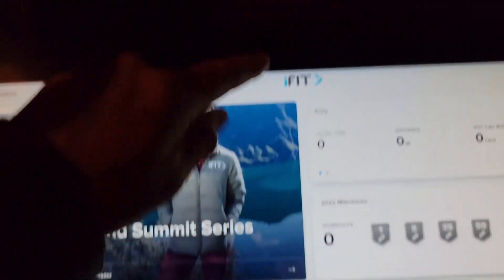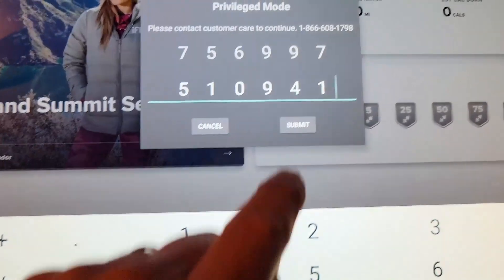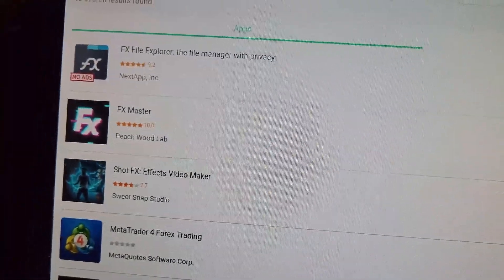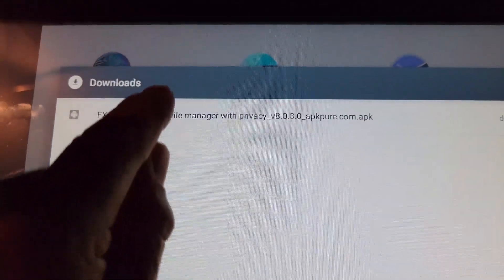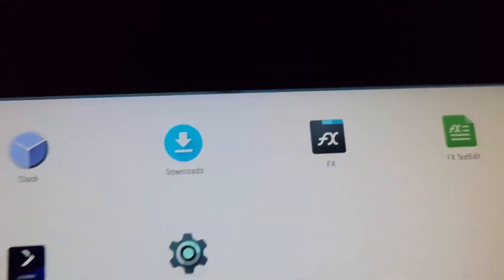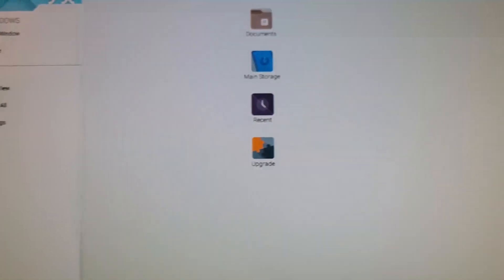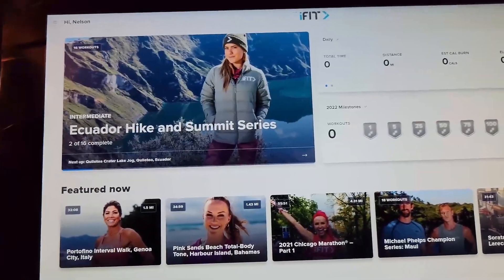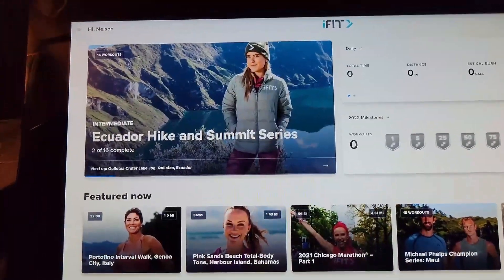Not Locked Out of God Mode (Part 3) - Gain Back Control Of Your NordicTrack machine!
This video is the Holy Grail.
If it works for you, consider donating with a Super Thanks!
PPM = Permanent Privileged Mode.
Follow the steps in this video to gain back control of your NordicTrack/ProForm treadmill, bike, elliptical, rower, etc.  No more having to configure your router to block iFIT updates.  No more having to call iFIT to get a code.  Your machine is back to its original state with easy unlimited access to Privileged Mode and the most up-to-date version of iFIT.
Make certain to subscribe and hit the bell 🔔 icon so you will know when my I upload new videos to YouTube, providing you with the very best Tips and Tricks for your NordicTrack/ProForm smart exercise machine.
It also helps with the YouTube algorithm by promoting my videos so they will appear in searches for NordicTrack and ProForm
This also helps to tell YouTube you liked the video and would like to see more content from the creator (that being me).
Alternative bike seat for your NordicTrack S22i
The Cubicle (where I get all my Rubik's Cubes).
Your one-stop puzzle store.
The wooj wavy lamp
ANKER Power Banks
The Ultimate Multi-Device USB-C Fast Charging Experience!
Charge Everything Faster All At Once!
Charge Everywhere Faster All At Once!
Surfshark VPN
It truly is the best VPN for the price!
  * Unlimited devices
  * Ad & malware blocker
  * Cookie pop-up blocker
  * Two-Factor Authentication
  * 24/7 support
  * All for only $2.49 a month!
If you want an all-inclusive comprehensive security package that will protect you and your family from viruses, malware, data leaks, and privacy threats, then consider upgrading to Surfshark One. Surfshark One is the next step up from Surfshark VPN.
Surfshark One
joeVeo Temperfect Coffee Mug
00:00 Introduction
01:37 Ten Tap Technique (T³)
01:53 Privileged Mode Code
02:05 Secret Website
02:28 APK Pure
02:50 FX File Explorer
03:35 Installation
04:20 Configure PPM
05:05 Create a file
06:34 Power Cycle Off/On
07:46 Moment of Truth
08:25 iFIT Versions
09:25 Summary
11:50 Member's Honor Role